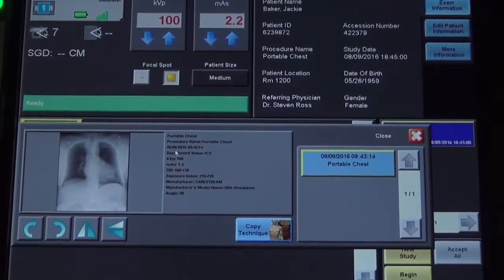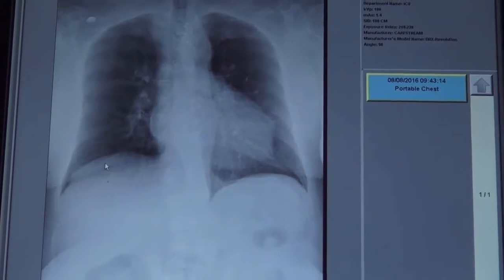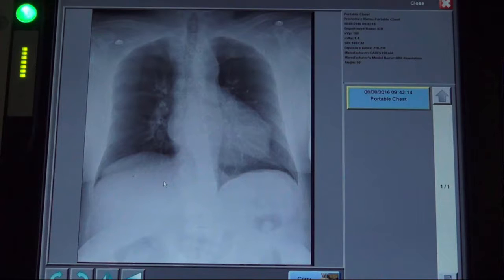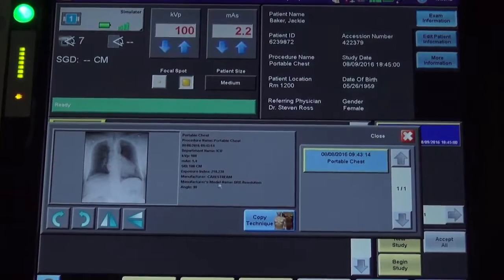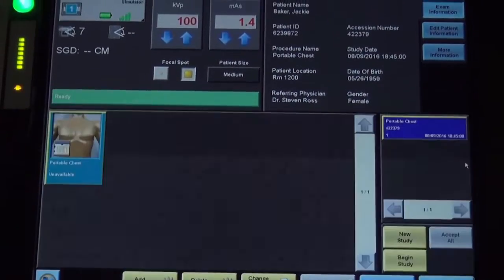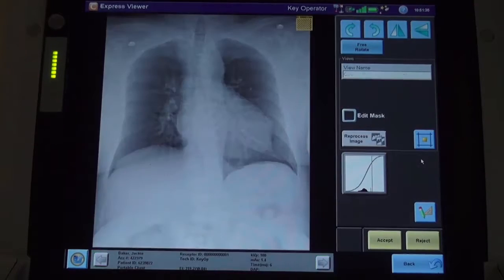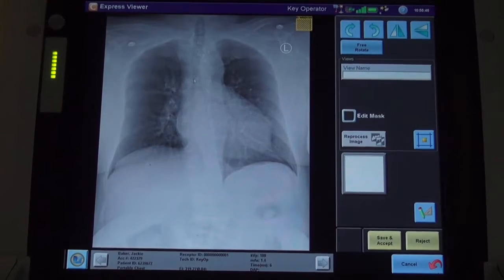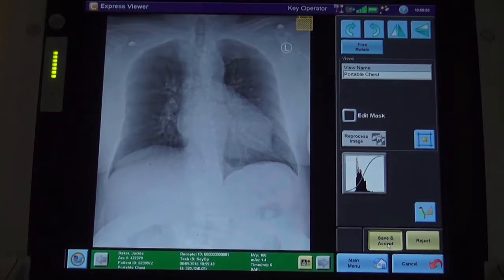Procedure 4 DirectView Prior Image Review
Here is an example of prior image review on the CARESTREAM DirectVIew Software.